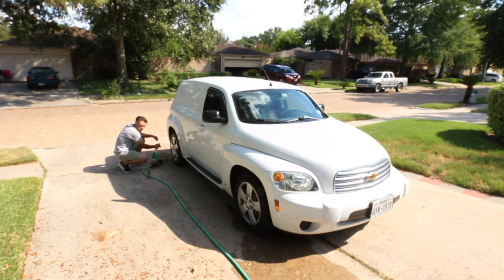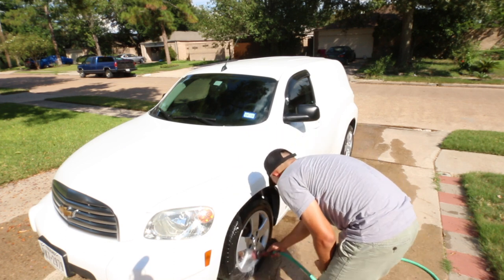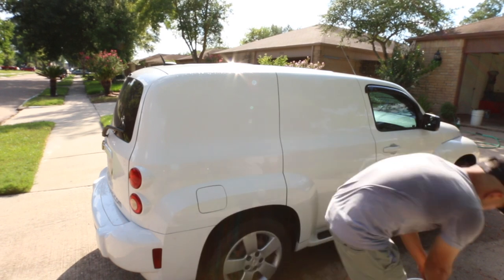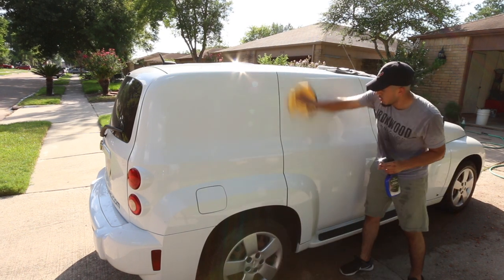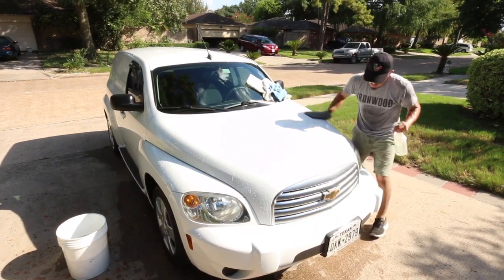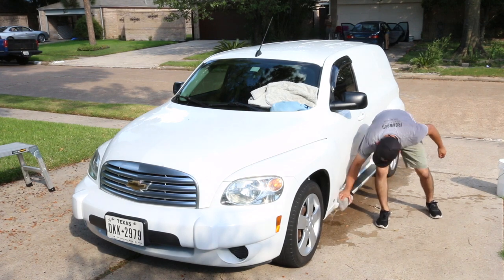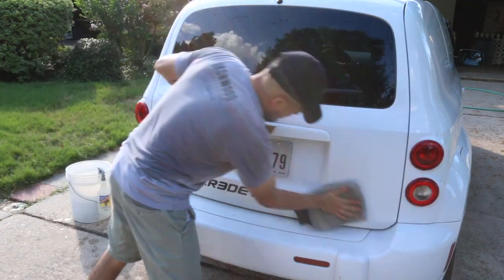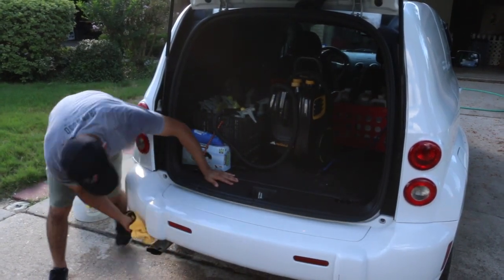TIMELAPSE: How To Wash and Wax Your Car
Since I've been posting a few wash and wax videos this week, I thought I'd go ahead and put a timelapse together of how I would do an entire car.

There's not much structure to this video. It's just a timelapse and me speaking over it as it goes on.

Oscar Gil
Auto Detailing Business Coach